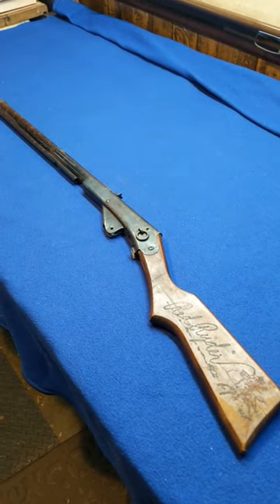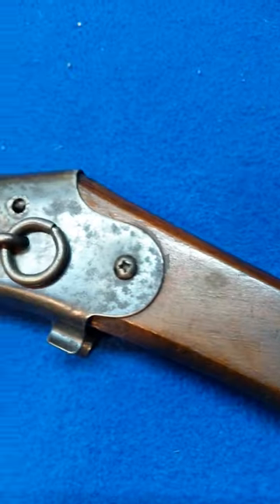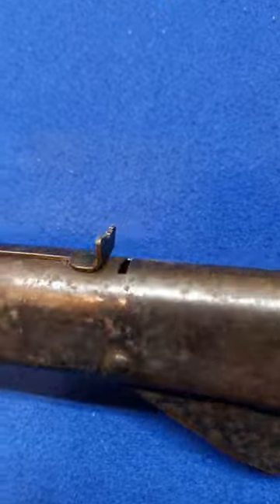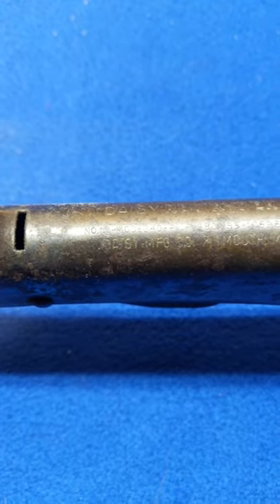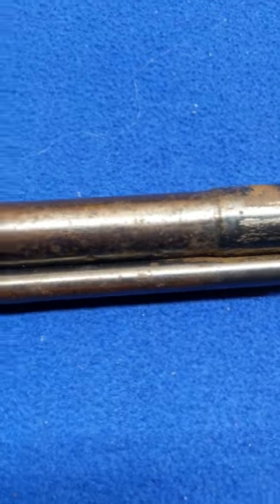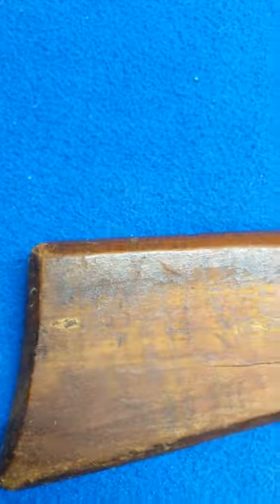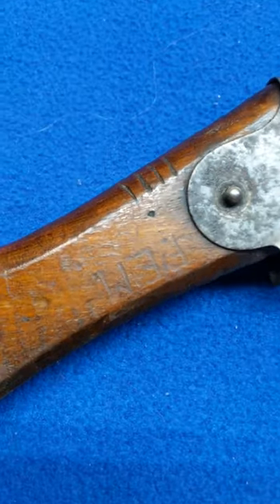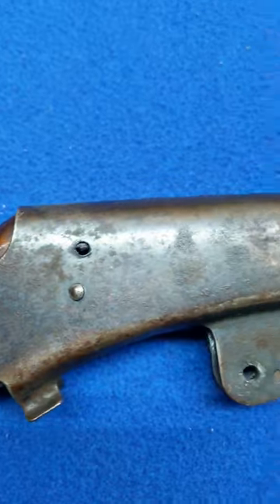Yet another derelict Daisy #111 Model 40 Red Ryder Carbine missing parts